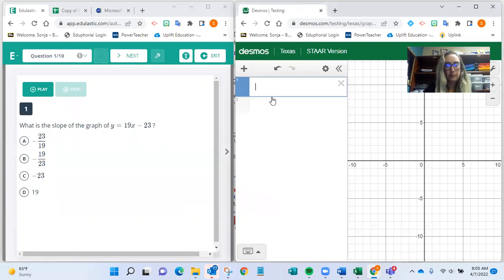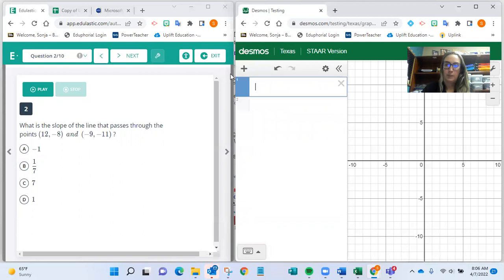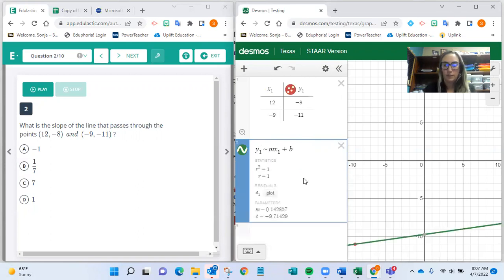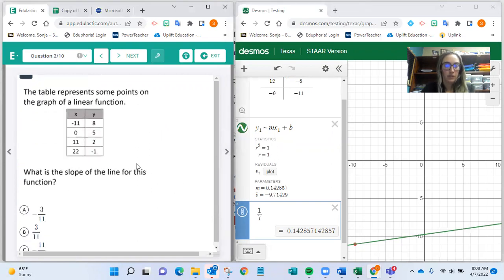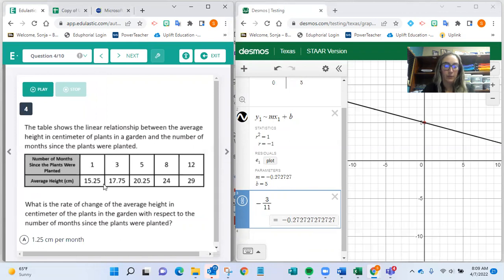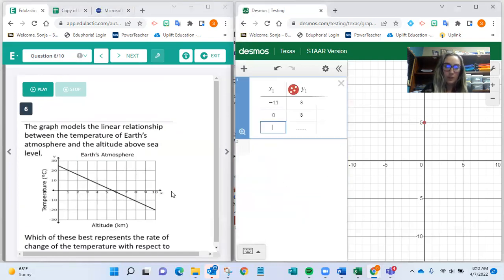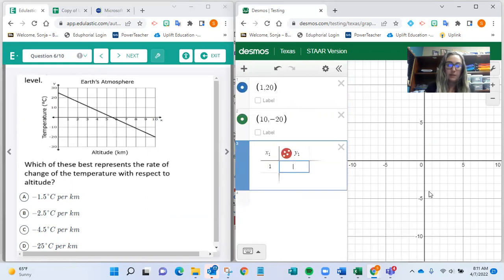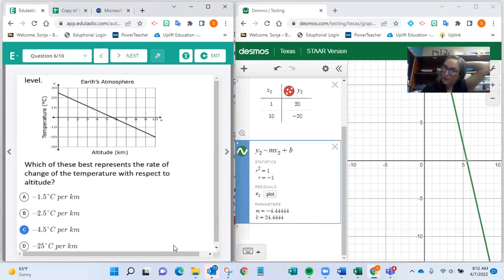Lesson 3: Rate of Change and Slope